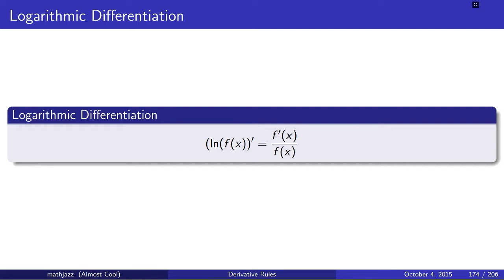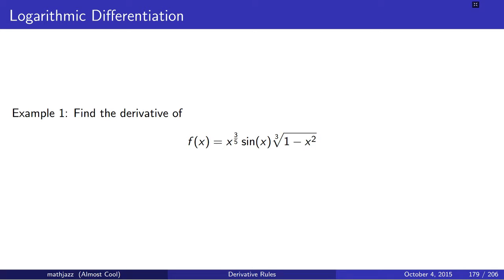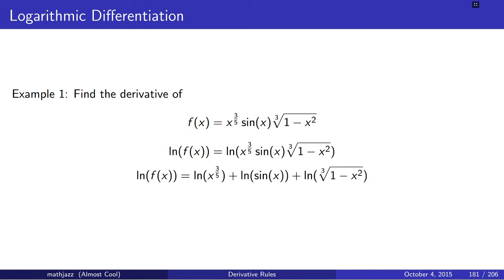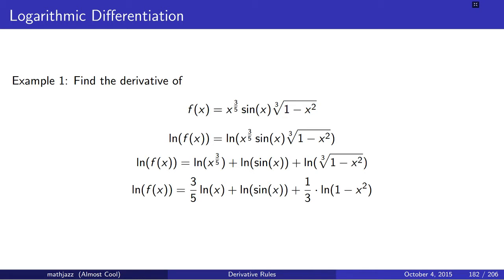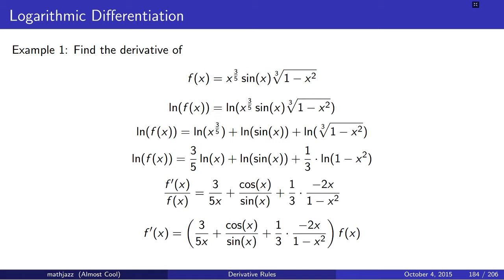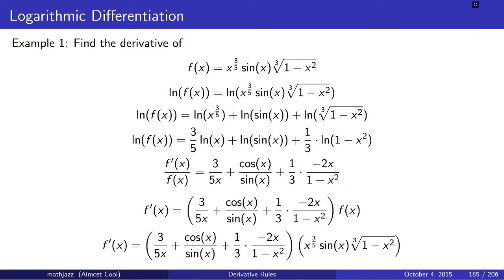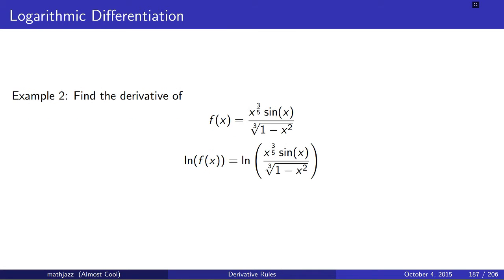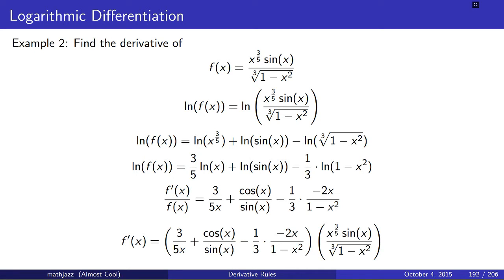Derivatives 11: Logarithmic Differentiation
This is the eleventh video in our derivative series.  We talk about logarithmic differentiation, which is an interesting application of the chain rule and the derivative of the natural logarithm to the problem of taking the derivative of several functions being multiplied or divided by each other.